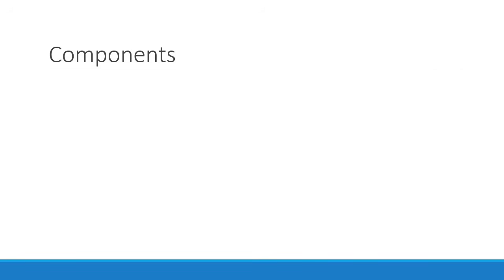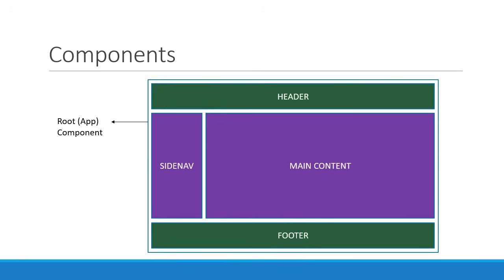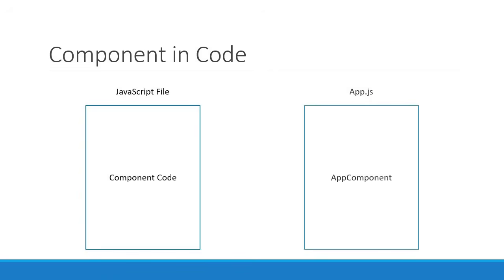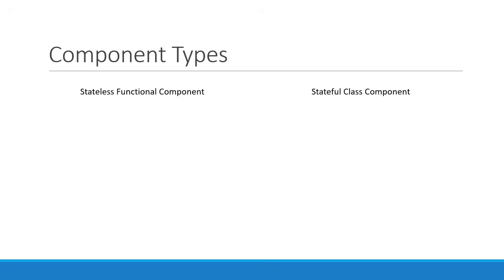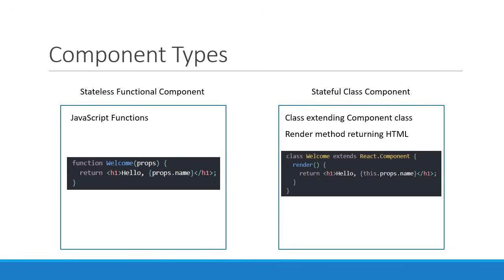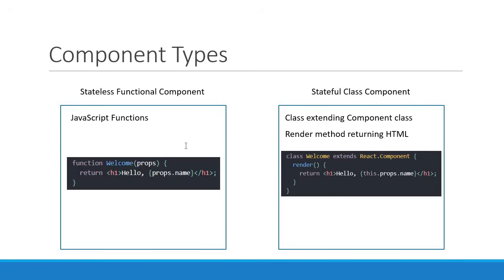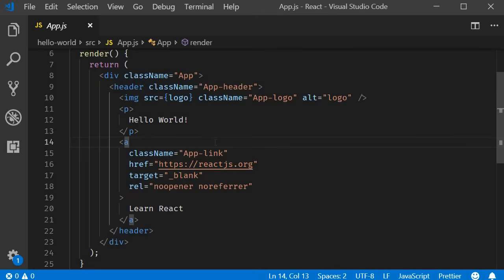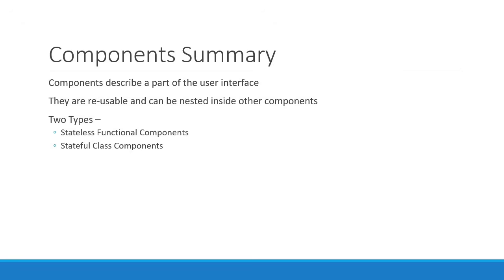ReactJS Tutorial - 4 - Components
Components let you split the UI into independent, reusable pieces, and think about each piece in isolation.
Conceptually, components are like JavaScript functions. They accept arbitrary inputs (called “props”) and return React elements describing what should appear on the screen.
There are two types of components - Stateless Functional Components and Stateful Class Components